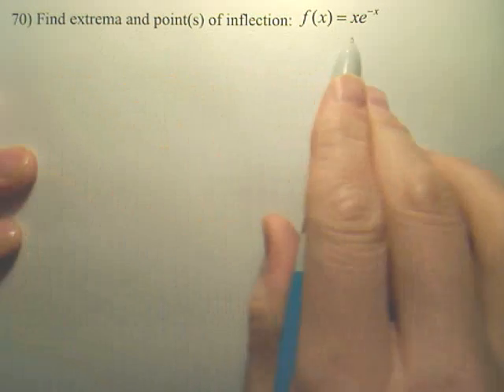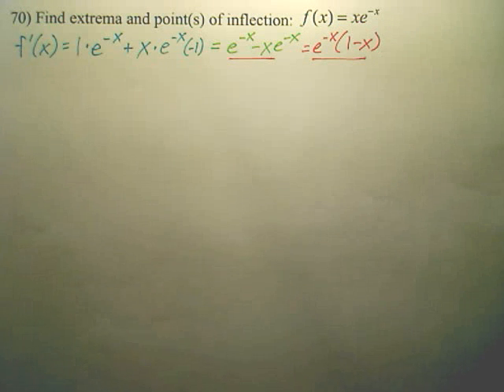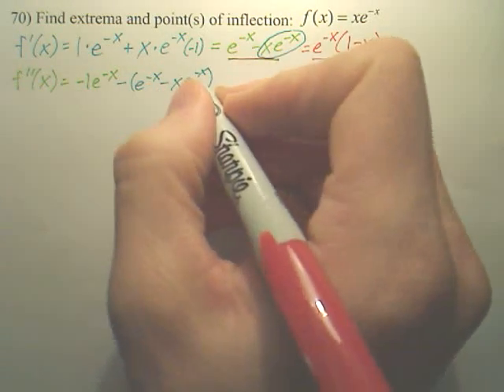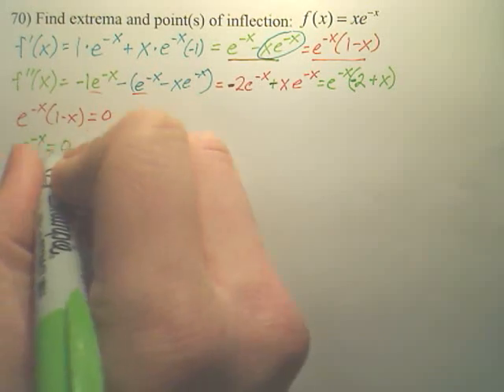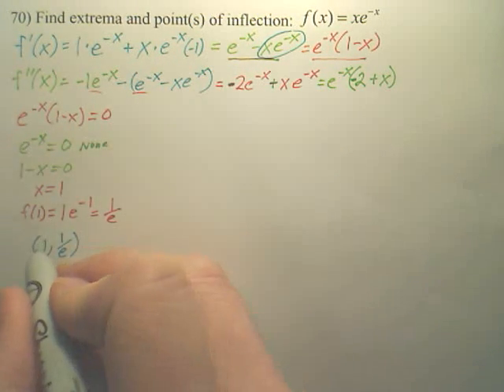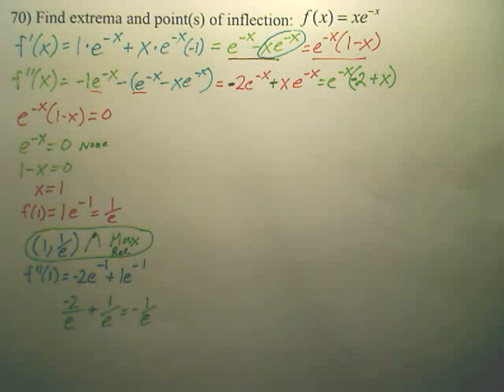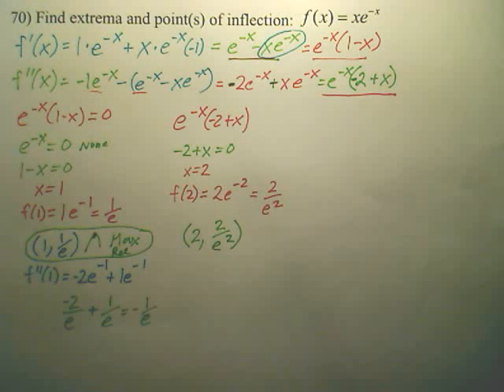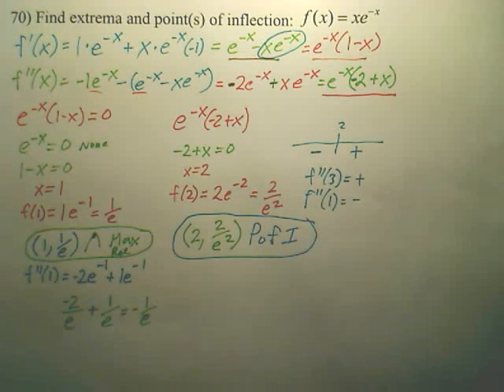5.4 Exponential Differentiation and Integration Practice C - Calculus